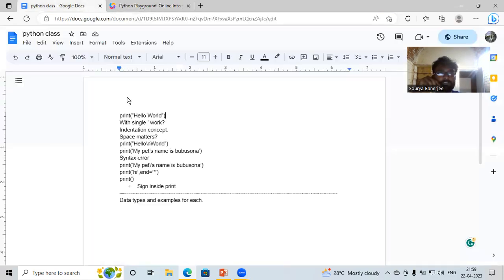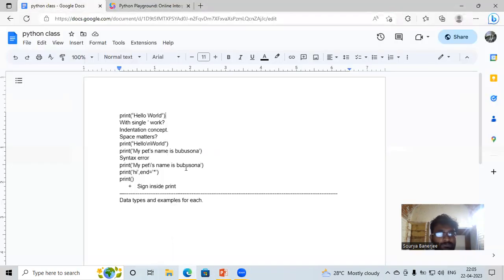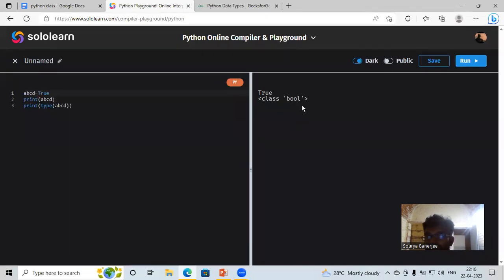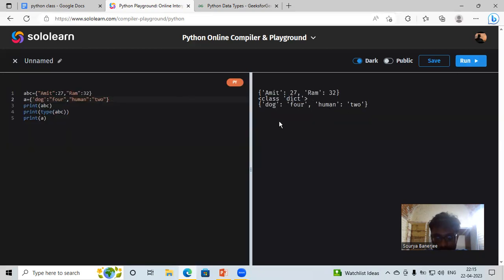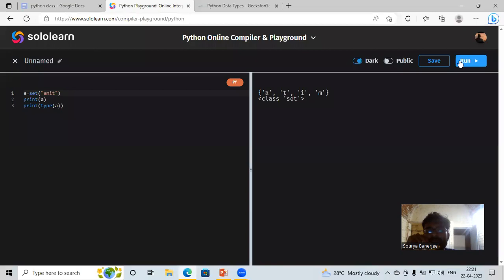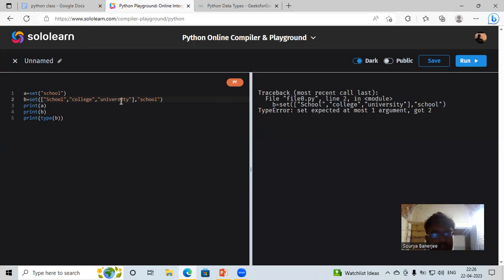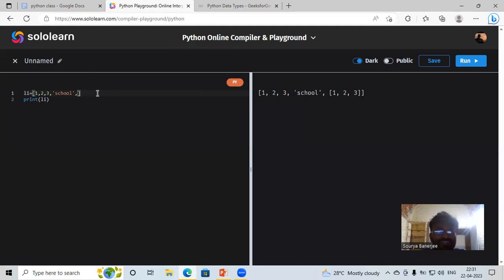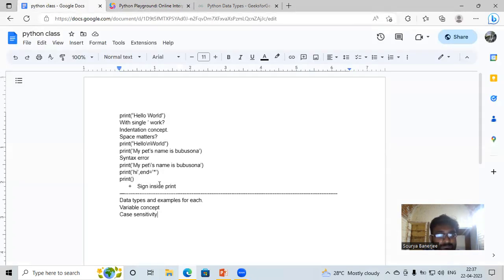data types in python